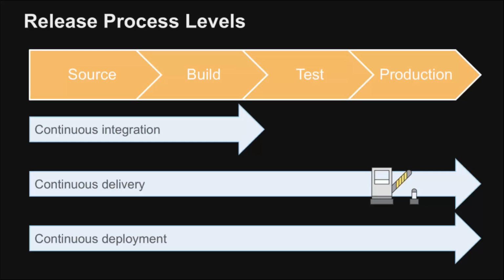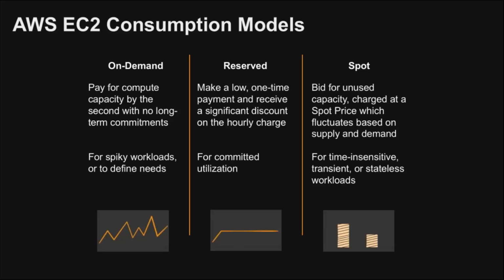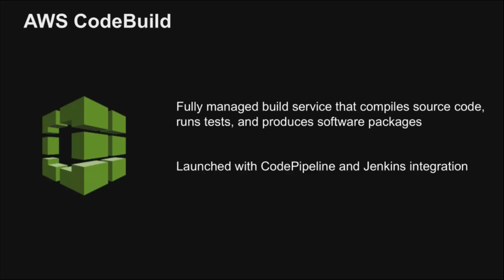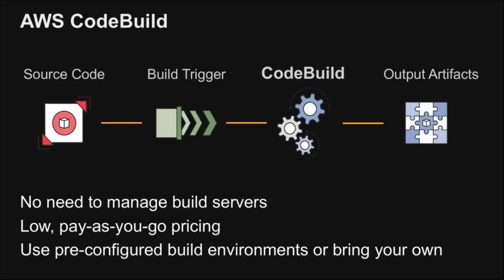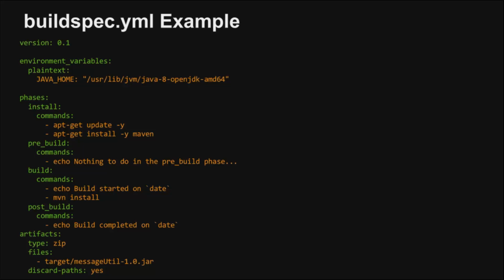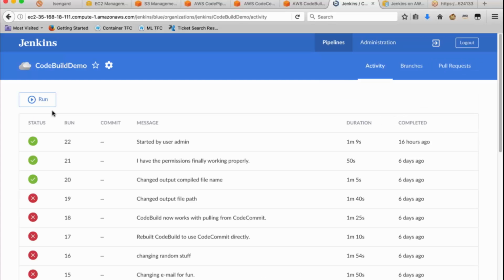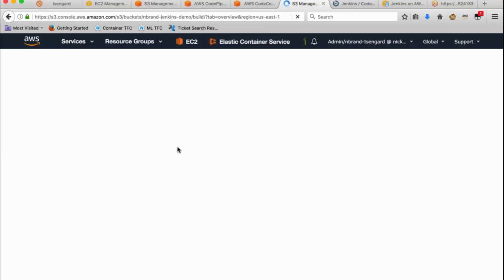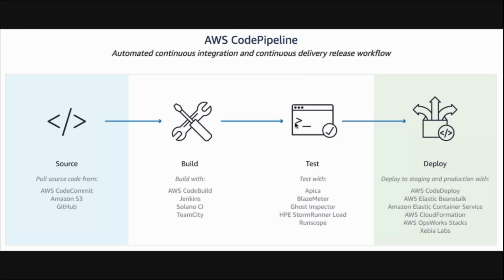Optimize Your Jenkins Build Farm - AWS Online Tech Talks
Companies often have engineers dedicated to managing their Jenkins build environments but often we see developers spending time maintaining the underlying infrastructure instead of writing code. There are a number of plugins in the Jenkins ecosystem that can assist with reducing the overhead of your build farms. Unfortunately, these options often introduce additional complexity because they rely on other computing orchestration platforms such as Swarm, Mesos, or even AWS' ECS container platform. There has to be a simpler way. This session will show you how to integrate AWS Codebuild with Jenkins to remove the overhead in creating, managing, and scaling your build farms.

Learning Objectives:
 - Learn how AWS CodeBuild simplifies the management of your Jenkins Build Farms
 - Learn how to create a Jenkins pipeline with AWS CodeCommit and AWS CodeBuild